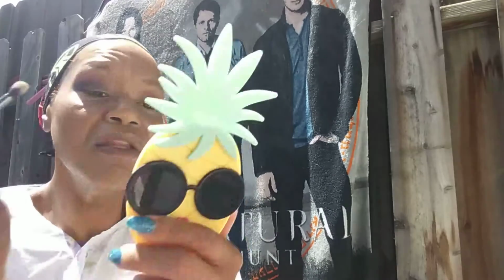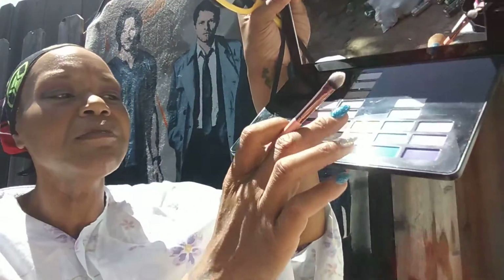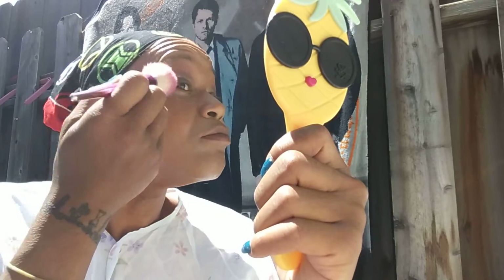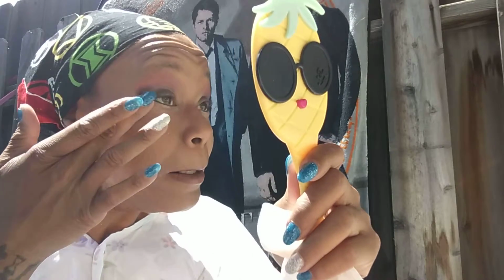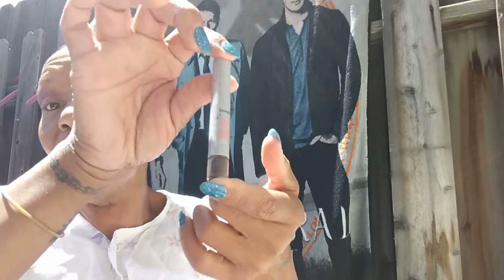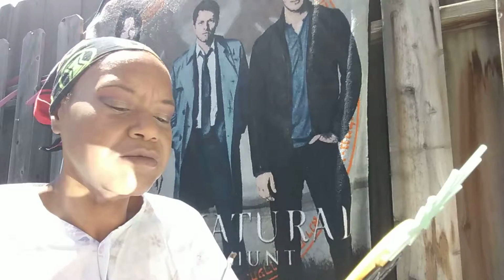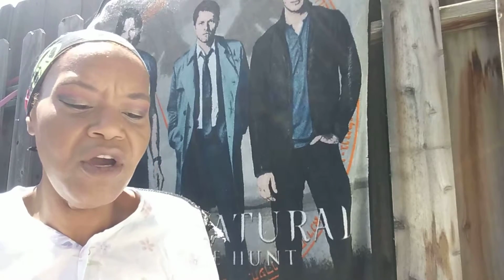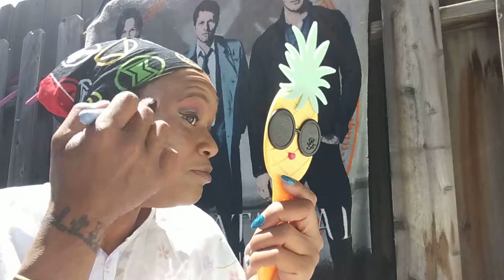Pt2 GRWM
Part 2 of get ready with me and how I use certain day today and out of the Vault eyeshadow palettes and products.